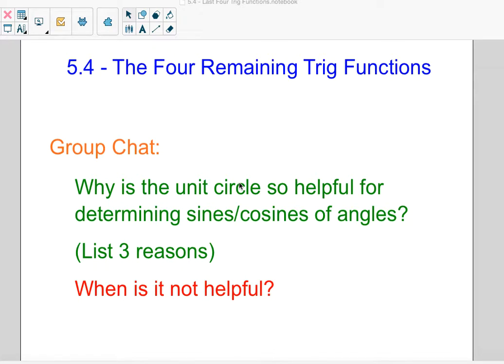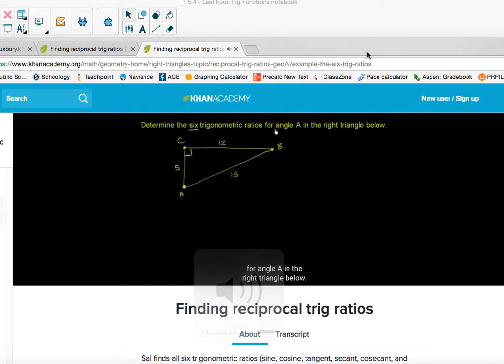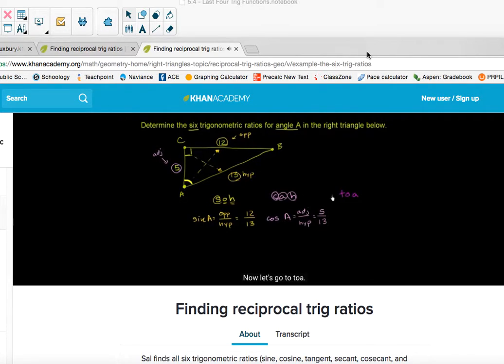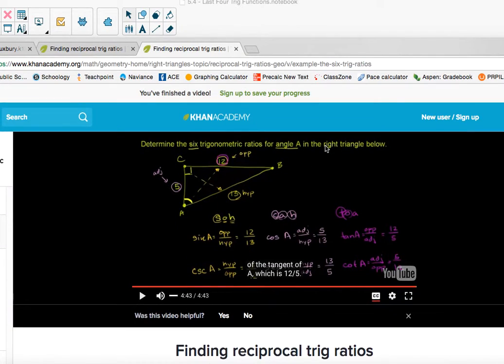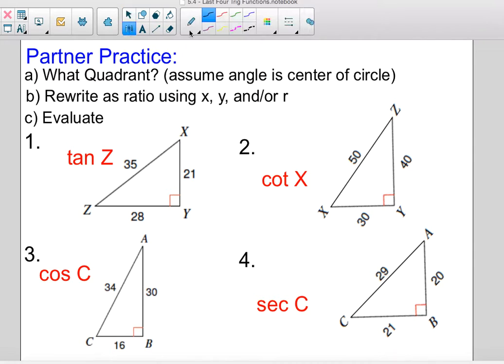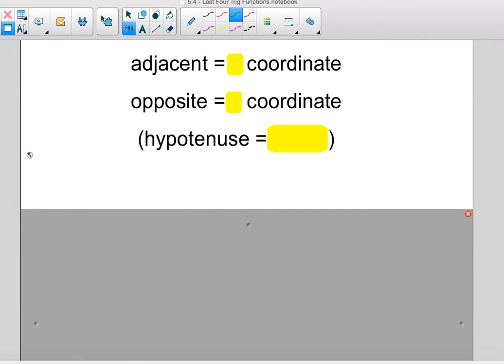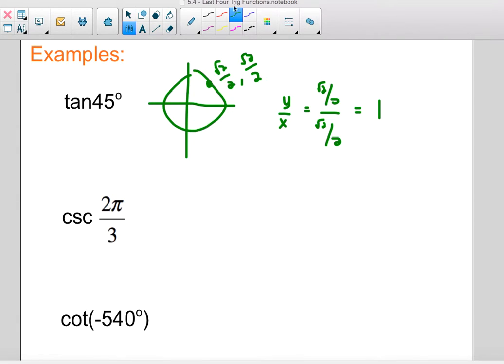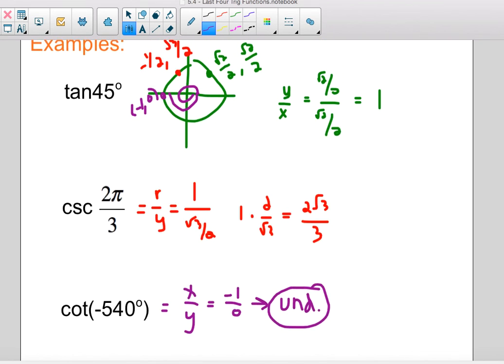5 4 Last Four Trig Functions Video